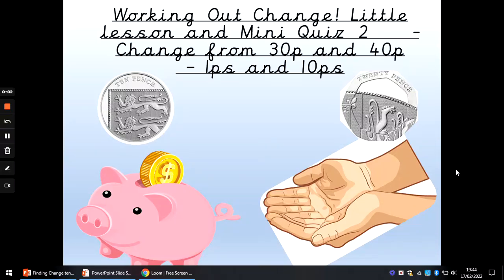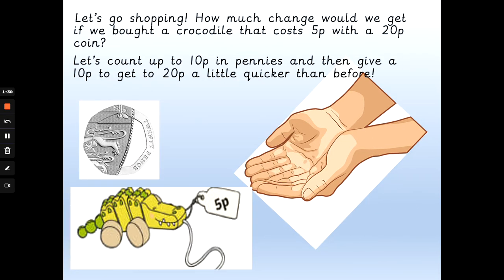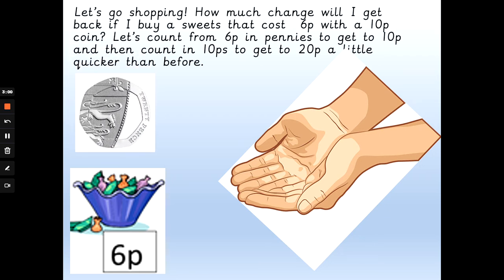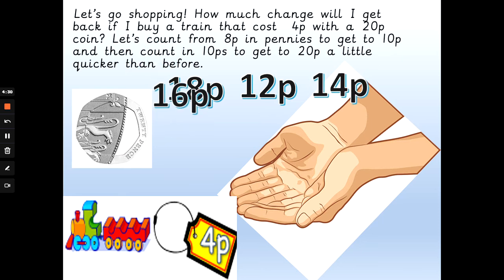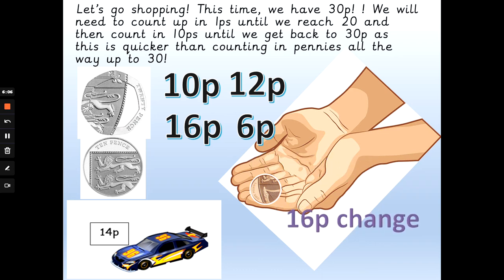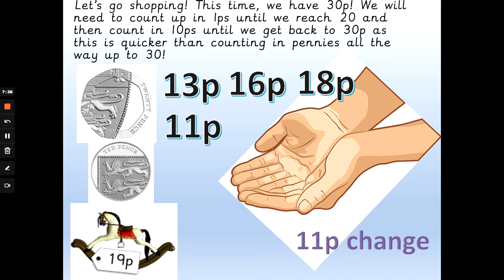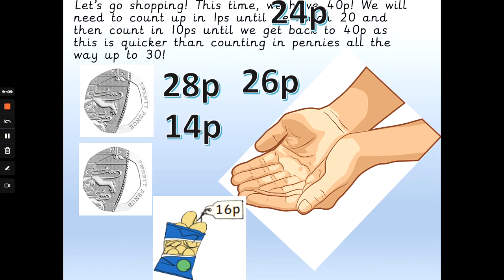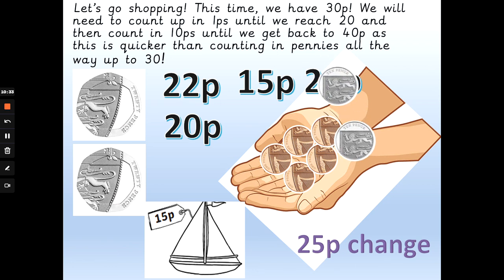Ks1 Working Out Change from 30p and 40p in 1ps and 10ps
Can you work out change from 30p and 40p by counting up in pennies and 10ps to help you find the difference? Have a go with Mrs G and see how you do!